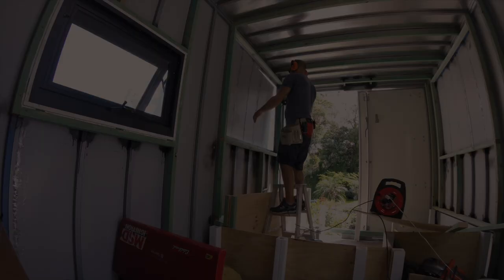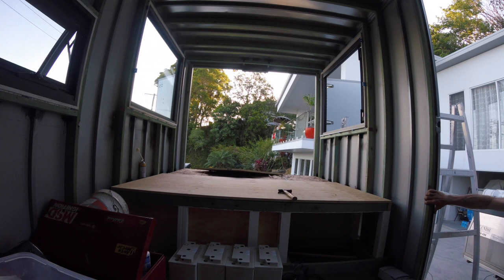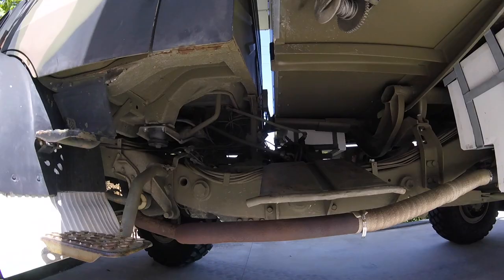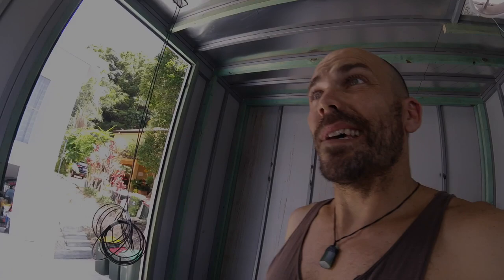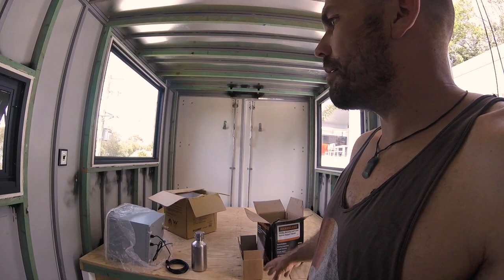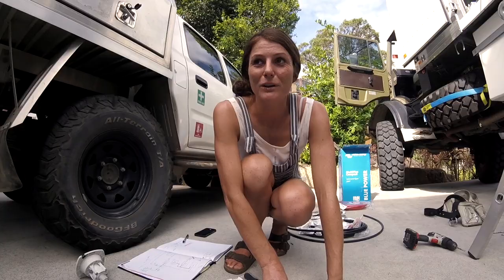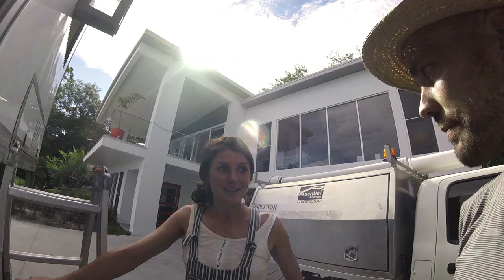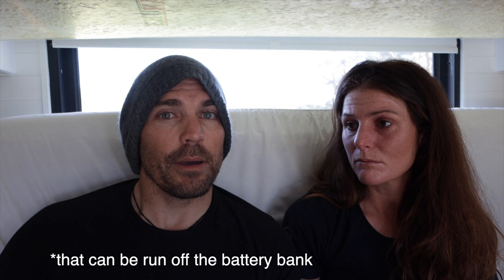#006 Tiny house truck build // Upgraded 4x4 Unimog sand tyres! // Expedition Vehicle// DIY motorhome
We upgrade our tyres/rims to something a lot more off road capable. We finish off the garage (ready for our surfboards). Our custom windows we waiting for us on the gold coast and we install them. We get the AC 240v electrical wiring and DC wiring roughed in. And we make a start on the plumbing.

395  85  R20

For our week off we stayed at Holiday Haven caravan park Ulladulla

Music
Welcome by Anno Domini Beats

Hey we're Tymon and Becs! We're building a semi off the grid, tiny home on the back of a Mercedes Benz Unimog u1700 4x4 truck. We love van life, 4wd, Adventure and DIY so this was a no brainer. We're documenting the housetruck build and you'll get to see our ups and downs, the end product and then some. Hopefully more ups than downs. Join us as we navigate our way through the building process. And we'll do our very best to give you an episode a week. ENJOY!

Peace

Tymon